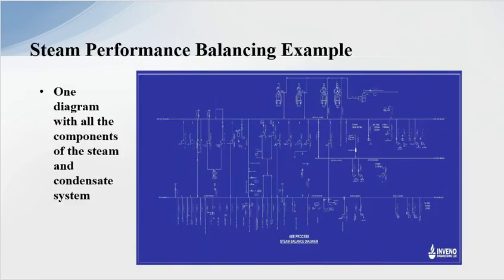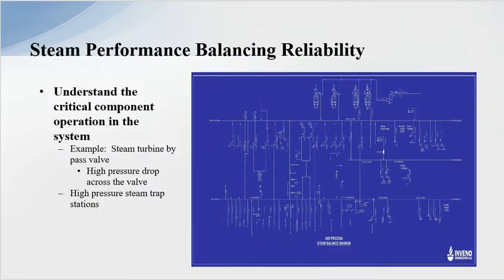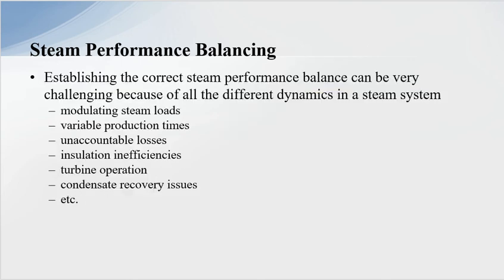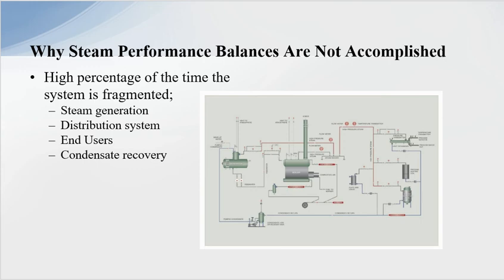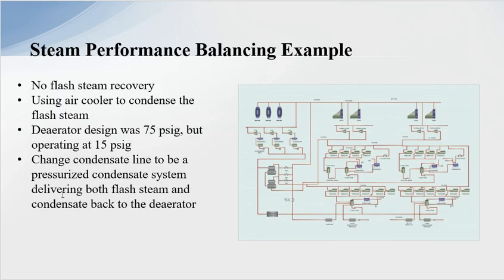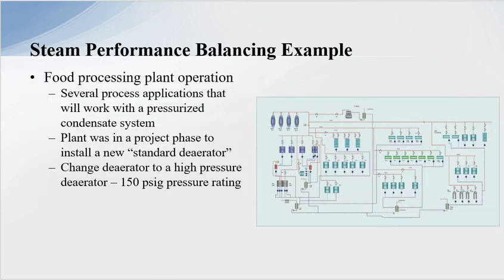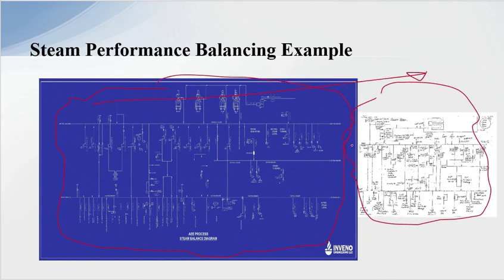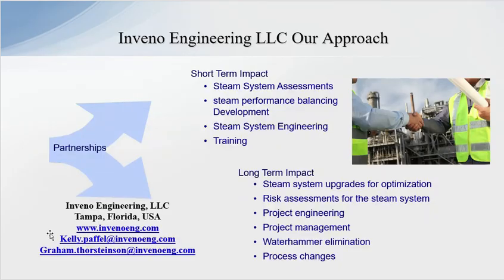STEAM PERFORMANCE BALANCING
The steam performance balance of the plant steam system is the most efficient method of gaining knowledge of all aspects of the steam system, such as steam generation, distribution, end users, and condensate recovery systems. The steam balance is always the first step in any steam system optimization and management program.
The valuable knowledge gained from developing or updating a steam performance balance leads to setting a road map to use the steam system in the most efficient way and provides the understanding to increase steam system thermal cycle efficiency. Every plant needs to achieve the highest steam thermal cycle efficiency possible, and the steam balance provides the information to achieve this goal.